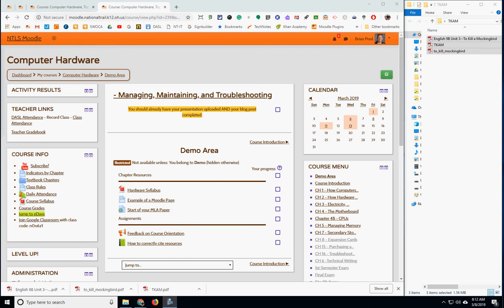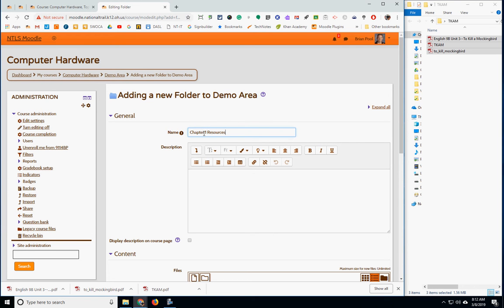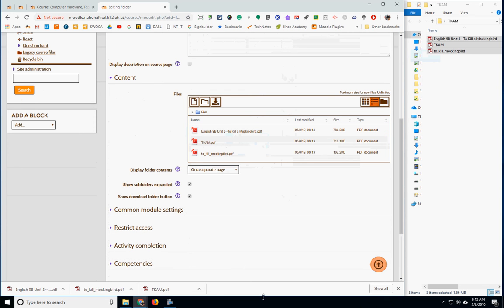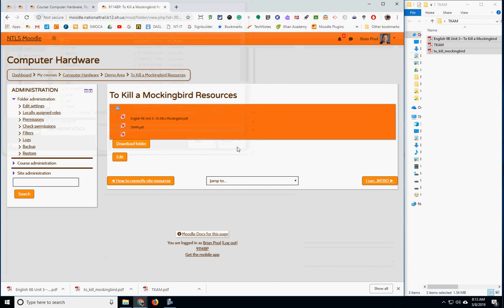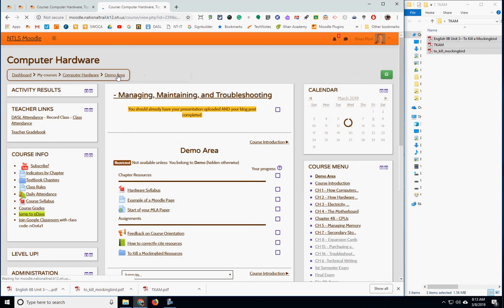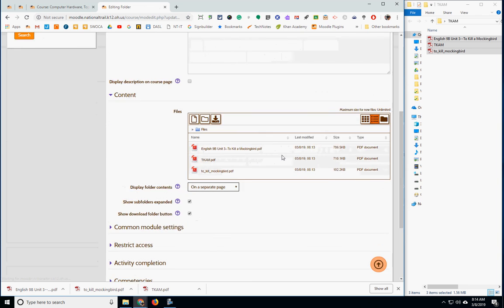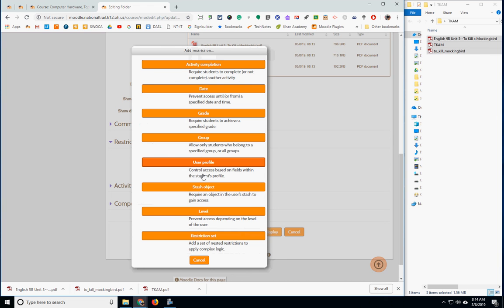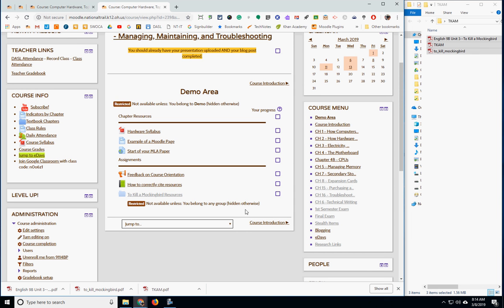How to add a Moodle Folder